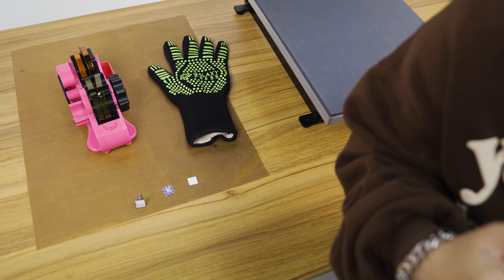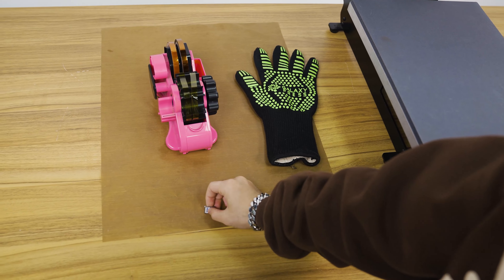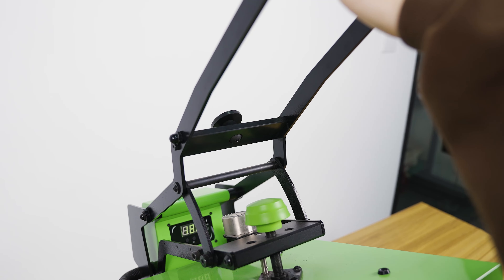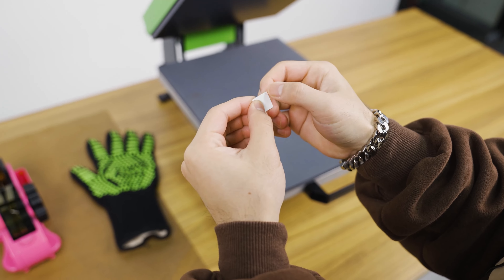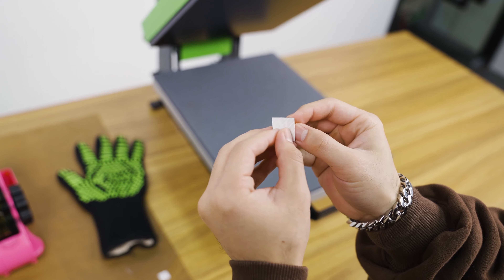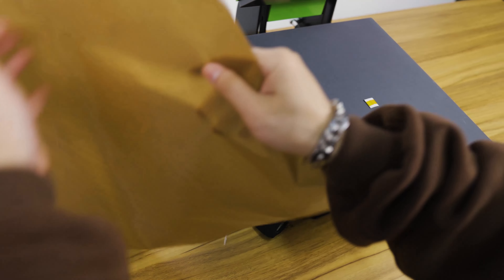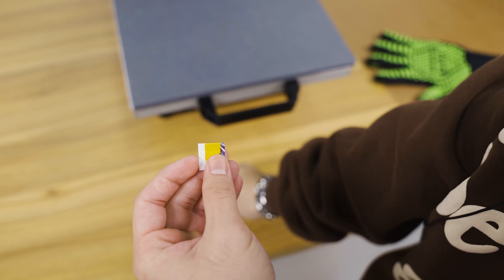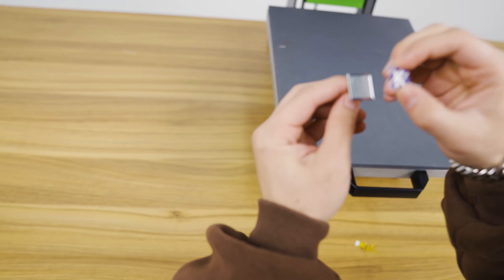How to Sublimate Cufflink | Sublimation Tutorial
🕴Each sublimation blank cuff link comes with a pre-applied adhesive sticker. The adhesive sticker is already applied to the cuff links ready for you to affix your blank insert panels to. They look fantastic with business logos.

Address: Unit 1 Paragon Point, Rotherham, South Yorkshire, United Kingdom. Zip code : S63 5DB.